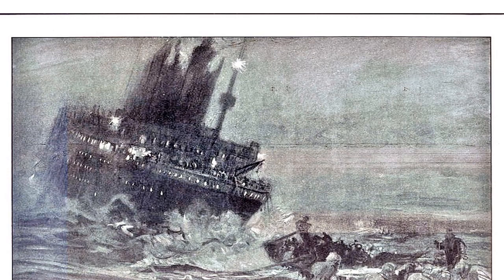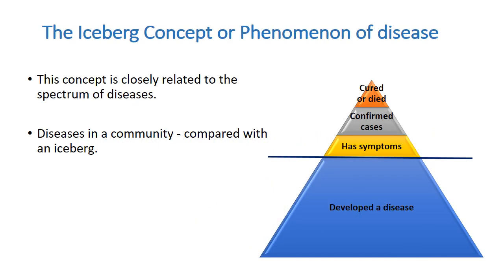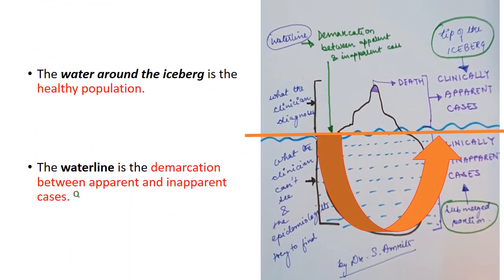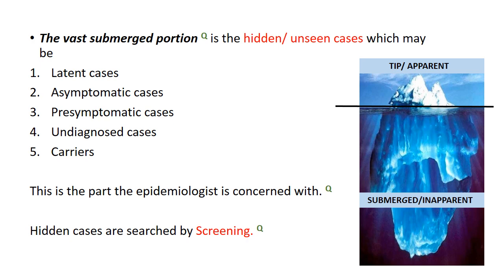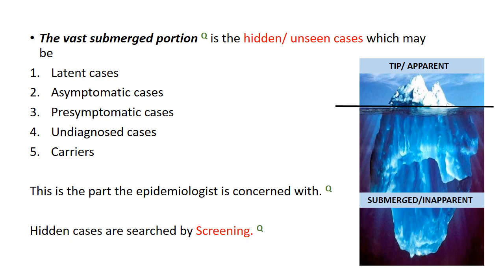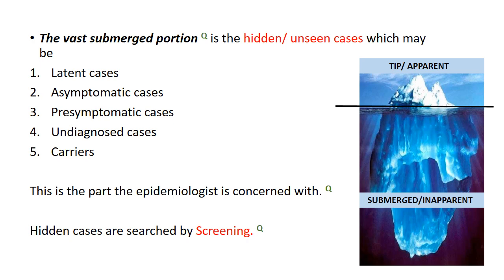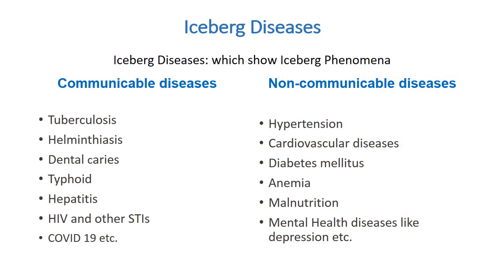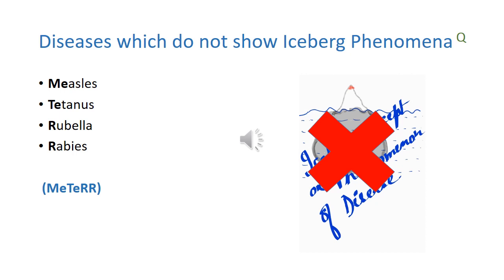Iceberg Phenomenon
The concept of the "iceberg phenomenon of disease"is an important concept in Epidemiology.

The submerged portion of the iceberg represents the hidden mass of the disease (e.g., sub­clinical cases, carriers, undiagnosed cases).

The floating tip represents what the physician sees . The remaining Large Hidden part of the iceberg is what constitutes the  undiagnosed disease in the community.